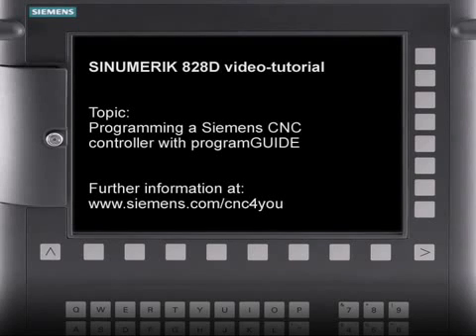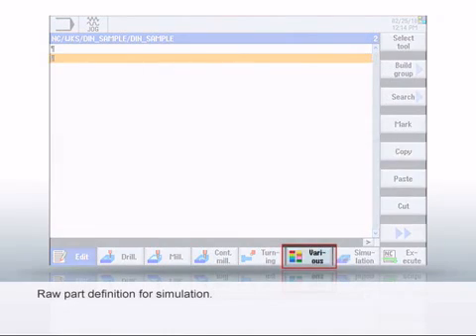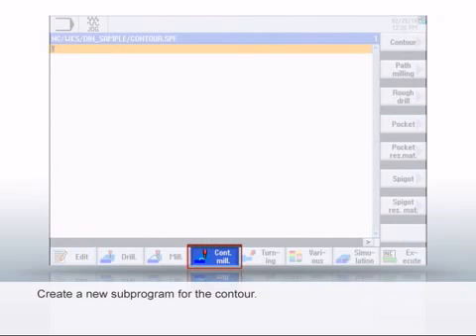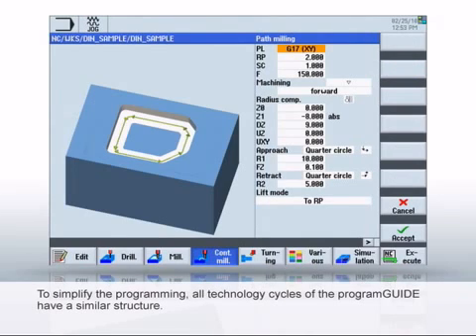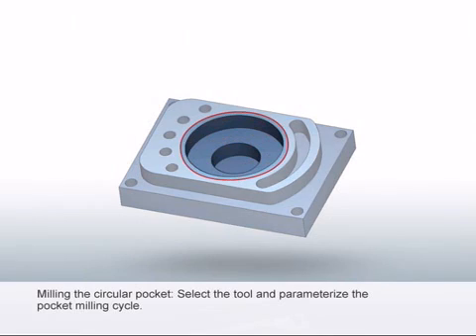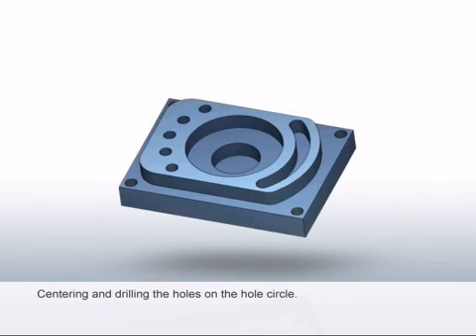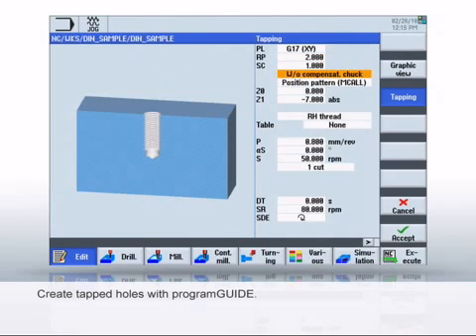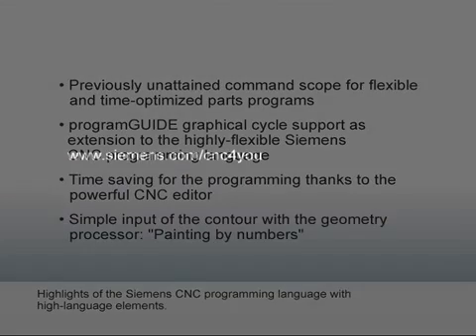SINUMERIK Tutorial - milling programming with programGUIDE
SINUMERIK Tutorial - In this video tutorial you become familiar with the CNC Editor and the SIEMENS programming language and learn more about the cycle support with programGUIDE. With the geometric processor you create a contour. Learning to CNC program with a sample workpiece.